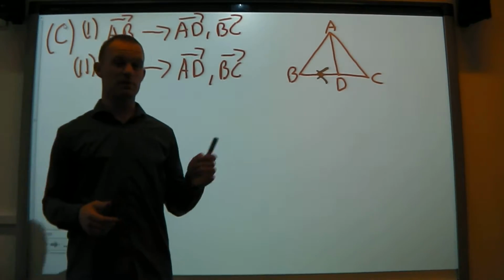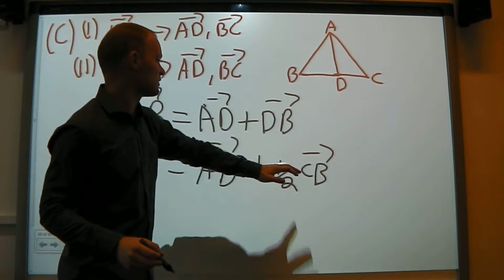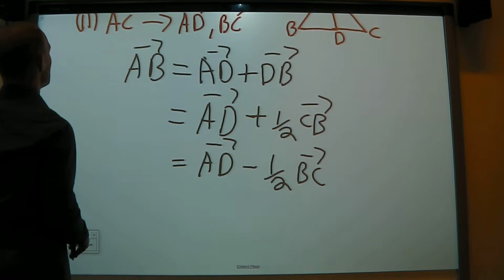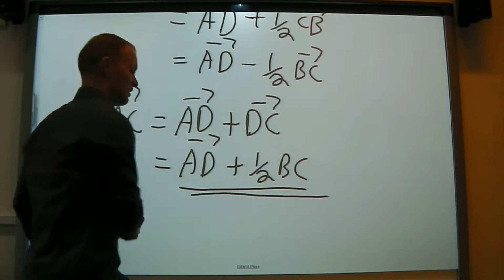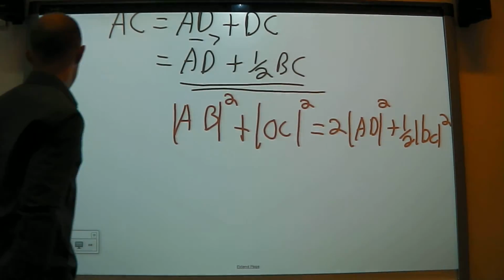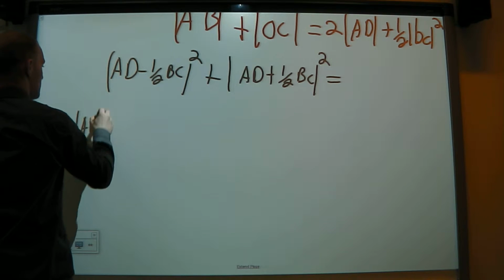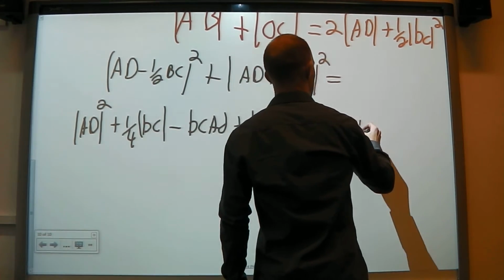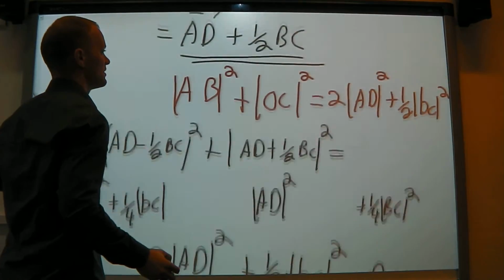Leaving cert 2011 paper 2 Q 2 C